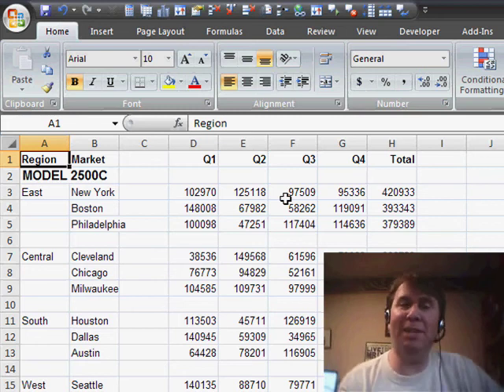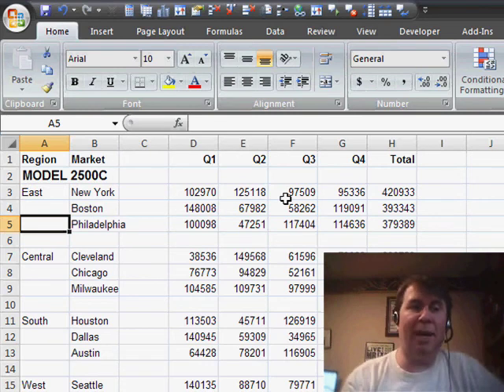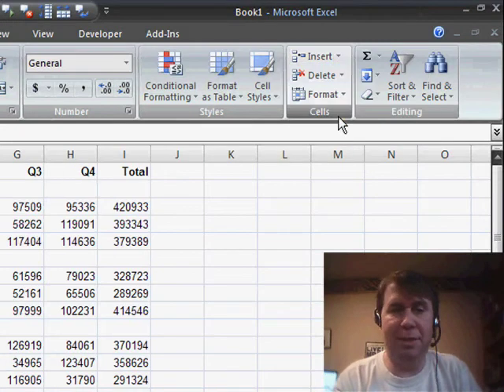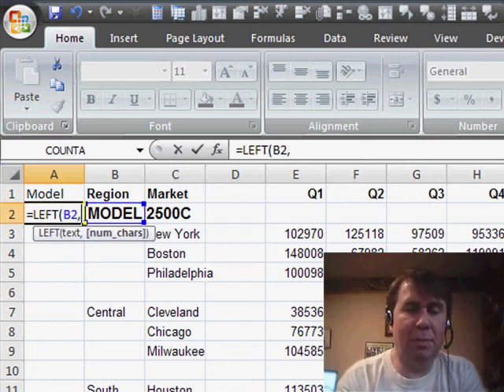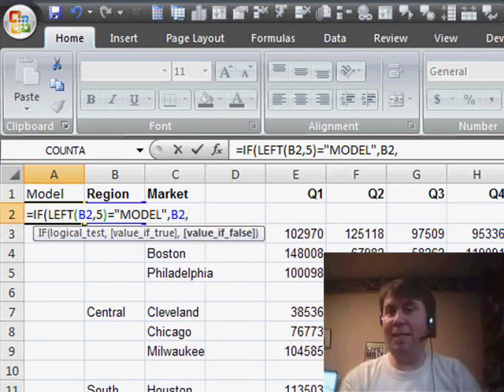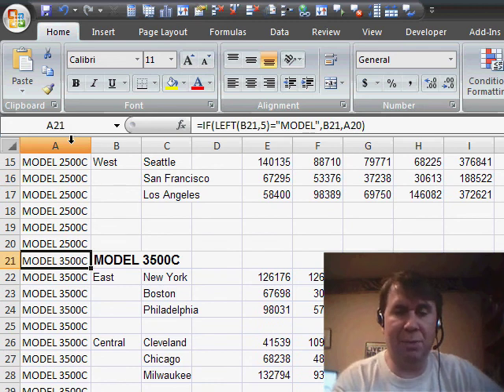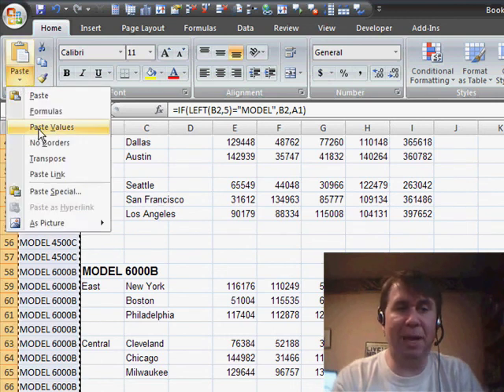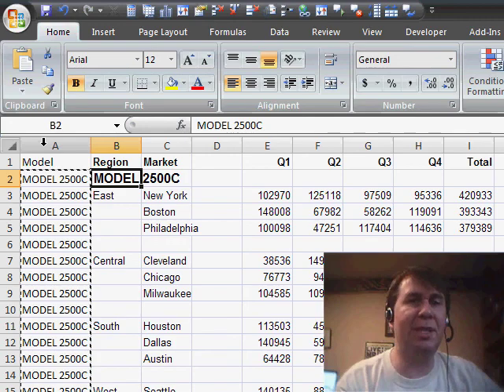Excel - Excel Data Formatting: Splitting a 2-Field Column for Pivot Table Analysis - Episode 702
Microsoft Excel Tutorial: Excel Data Formatting: Splitting a 2-Field Column for Pivot Table Analysis.

Welcome back to the MrExcel netcast where we explore all things Excel. In today's episode, we'll be tackling a common data formatting issue - the 2-field column. This can be a major headache when trying to perform data analysis, but fear not, we'll show you how to clean up your data and make it pivot table ready.

As we dive into our data set, we can see that there are numerous problems that need to be addressed. Blank rows and columns, inconsistent data in column A, and a mix of region and model information all make it difficult to work with. But don't worry, we'll walk you through the steps to fix these issues and get your data in tip-top shape.

The first step in cleaning up our data is to address column A. We want to split it into two columns - one for models and one for regions. To do this, we'll use the "Insert" function and add two new columns. Then, we'll use a formula to determine which data belongs in the model column and which belongs in the region column. This will make it much easier to work with our data in the future.

Once we have our data split into two columns, we'll need to fill in all the blank cells in column B. This can be a tedious task, but we have a trick up our sleeve to make it quick and easy. We'll show you how to use the "Paste Values" function to quickly fill in all the blank cells with the correct data.

And just like that, we've fixed the problem with our 2-field column and our data is now ready for analysis. Don't forget to join us for our next netcast where we'll continue to explore the wonderful world of Excel.

In today's podcast, we start with a data set where column A contains both Region and Model information. In Episode 702, I'll use formulas to split that data into two columns.

Table of Contents:
(00:00) Issues with data set
(00:28) Blank rows and columns
(00:52) First step: fixing column A by creating two columns
(01:06) Identifying models and regions
(01:33) Fill blanks with data from above
(02:47) Clicking Like really helps the algorithm

This video answers these common search terms:
Cleaning and formatting data in Excel
Converting one column into two columns in Excel
Copying values in Excel
Excel tips and tricks for data manipulation
Filling blank cells in Excel
Formatting data for pivot tables in Excel
Freezing rows in Excel
Identifying models and regions in a data set
MrExcel netcast episodes on data cleaning and analysis
Paste Values feature in Excel 2003
Using the LEFT function in Excel
YouTube video on data analysis with pivot tables